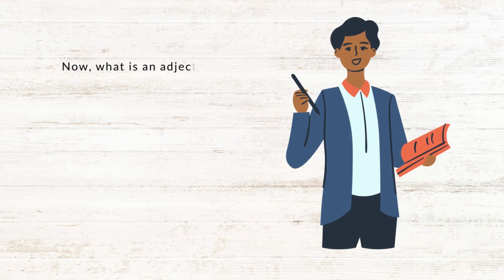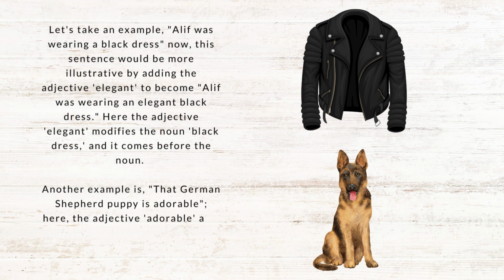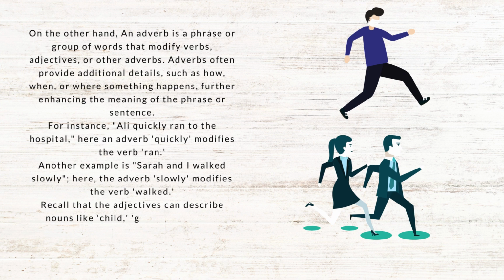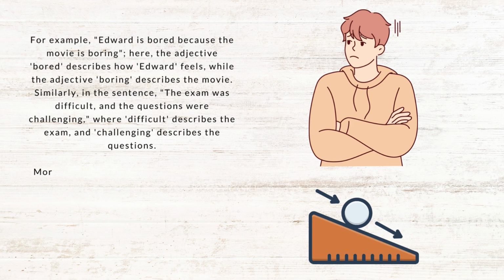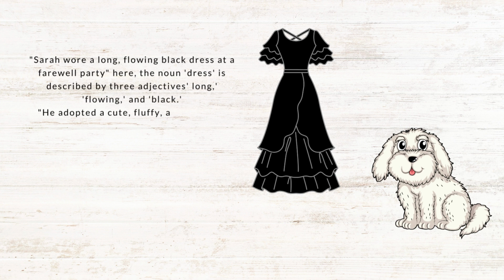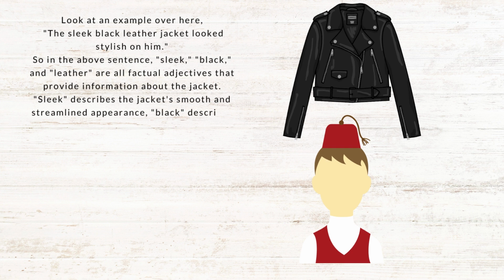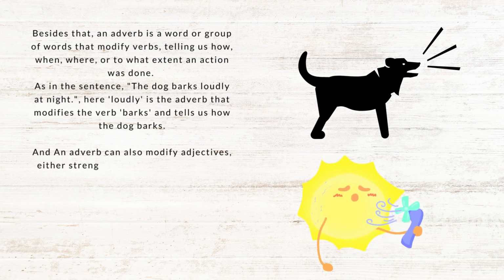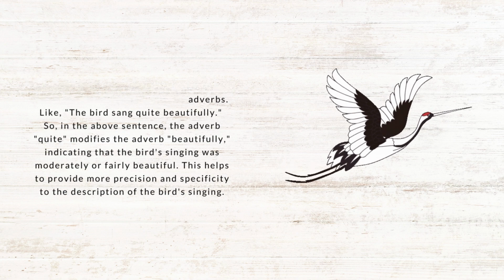Adjectives And Adverbs | Learn English Easy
This video will teach you the difference between adjectives and adverbs. Adjectives are words that describe nouns, pronouns, or other adjectives. Adverbs are words that describe verbs, adjectives, other adverbs, phrases and clauses.